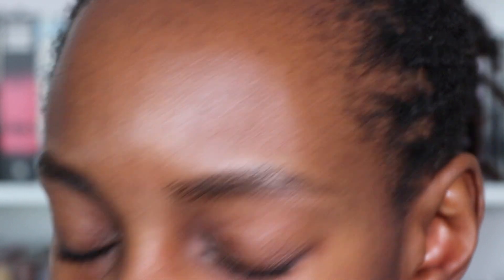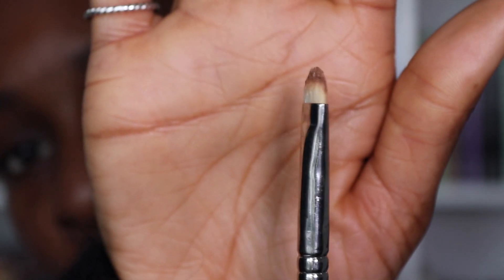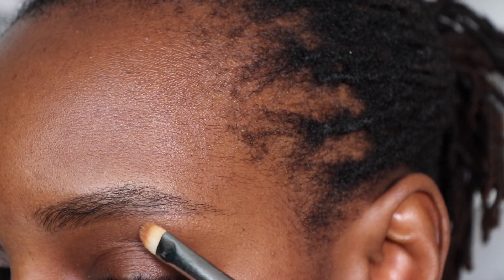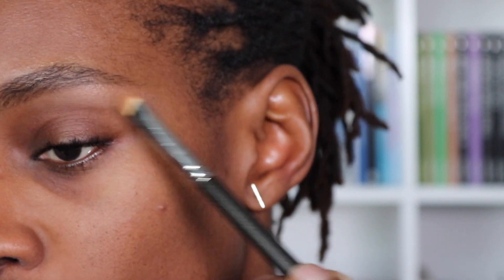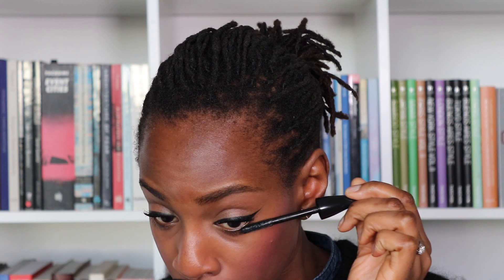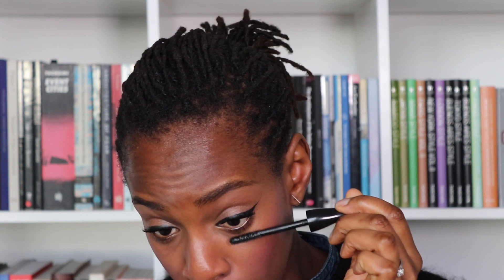How To Fill In Eyebrows | Conquer The Classics - Part 2 - Big Bold Beautiful Brows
So I'm back!  A few people have asked for some tips on how to do brows. In this video I give a few practical tips to help you be more confident. As always, products are listed below. xx